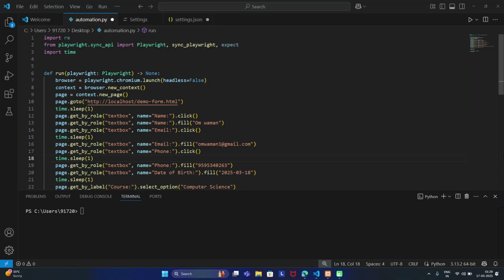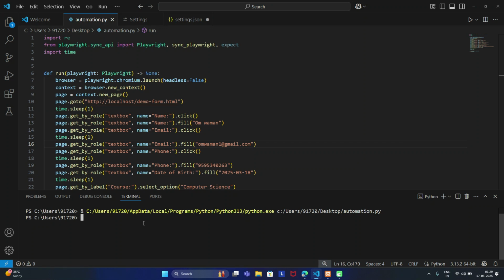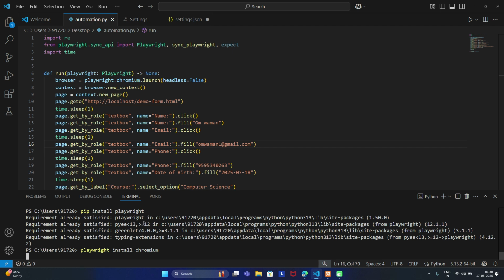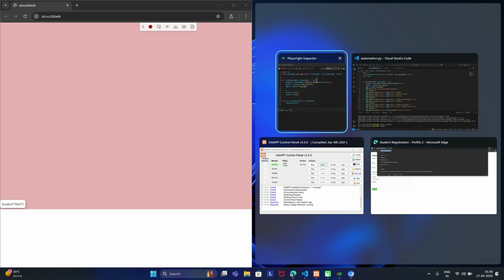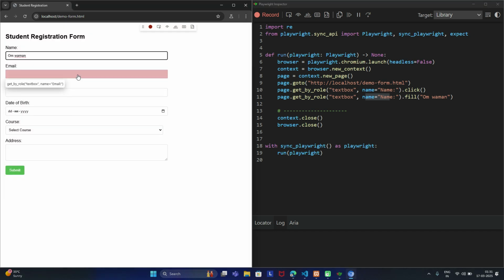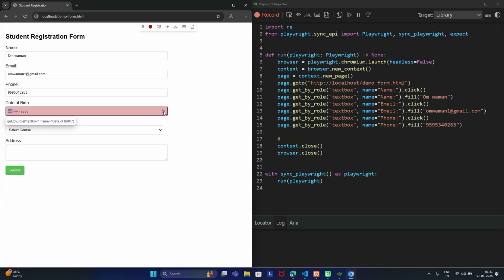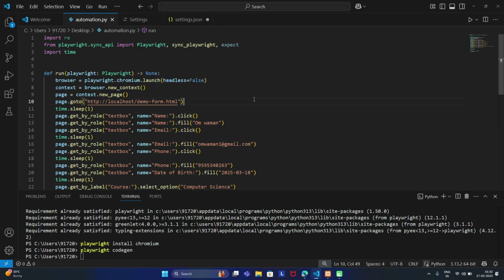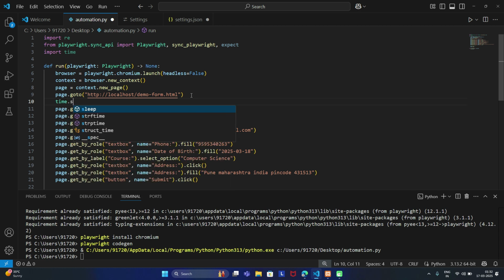Playwright automation python